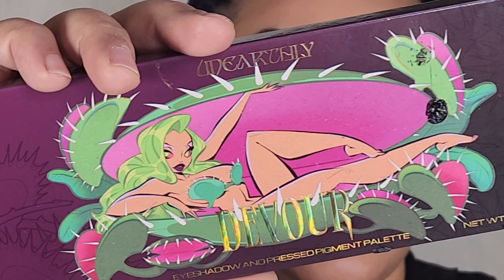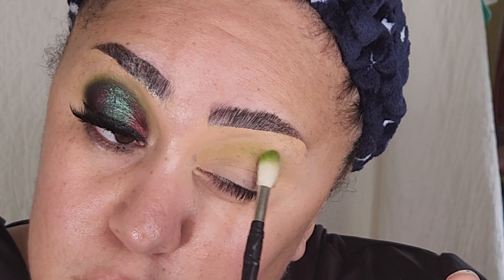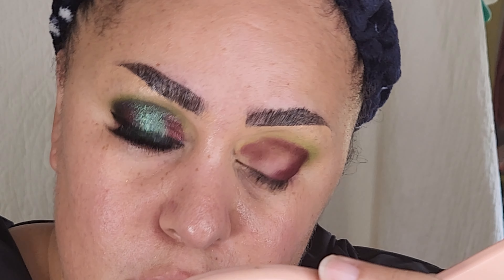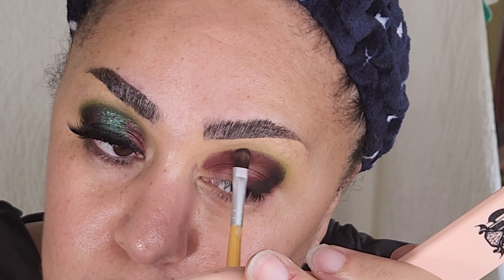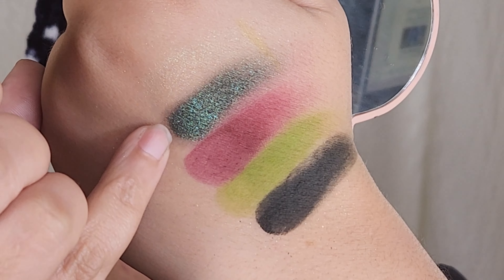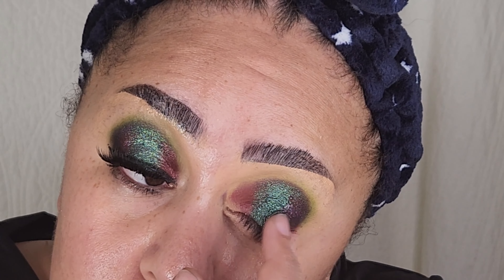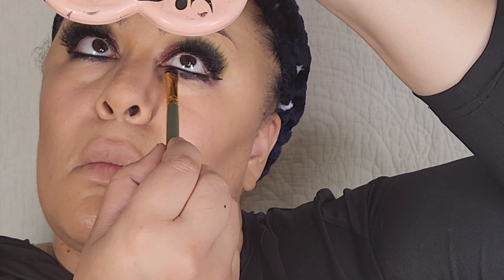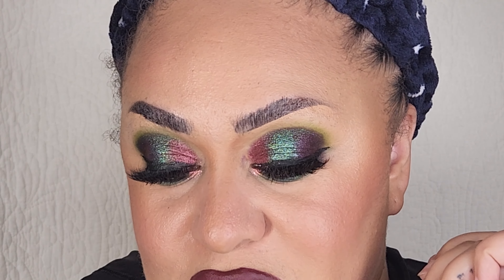Try on of the Unearthly Cosmetics Devour Collection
Hi Guys,
She has ARRIVED! The long awaited Unearthly Cosmetics Halloween Collection, DEVOUR! @Haydenhaunts did her thing with this one. The collection comes with a 12 pan eyeshadow palette, a blush/highlight duo, and 6 lip products. When I tell you I am HYPED! I pre-ordered this back in August and it did NOT disappoint.
These are my unfiltered, unaffiliated thoughts of these products, so let's dive in and 🤤DEVOUR🤤 these products.

Ya girl got a code! (some links do give me a slight commission)

-- use my code " GDALJ " for a $5 credit --

Ya'll know I've been using Bold Hold products for literal YEARS!

Follow me on POSHMARK USE MY CODE: GDALJ (for a $5 credit!)

BLACK OWNED MAKEUP BRANDS TO FOLLOW 🖤